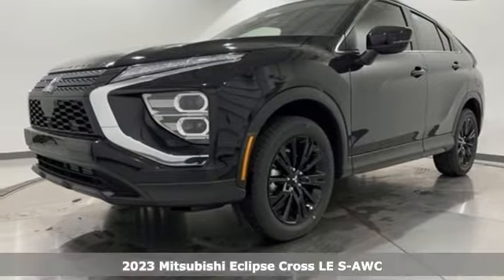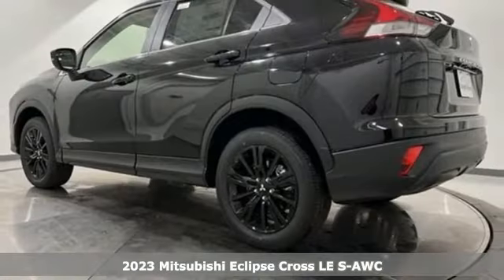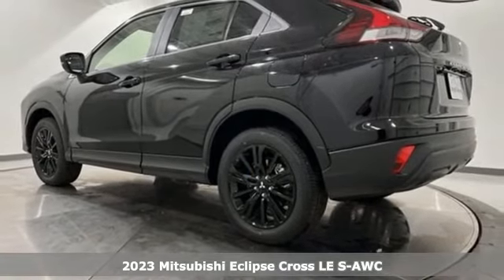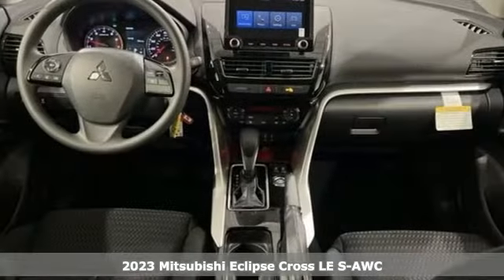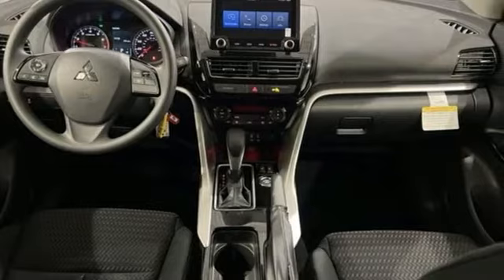New 2023 Mitsubishi Eclipse Cross Frederick MD Hagerstown, WV M3680800 - SOLD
Year: 2023
Make: Mitsubishi
Model: Eclipse Cross
Trim: LE
Engine: 1.5L I4 DI Turbocharged DOHC 16V LEV3-ULEV70 152hp
Transmission: CVT
Color: Black
Stock #: M3680800
VIN: JA4ATVAA7PZ005731
Recent Arrival! 25/26 City/Highway MPGbrbrTO KEEP YOU SAFE, WE DELIVER!brbrBUY ONLINE-TEXT-EMAIL-CHAT-PHONE AND WE WILL DELIVER YOUR NEXT VEHICLE TO YOUR DOOR!brbrFROM OUR SALES FLOOR TO YOUR DOOR!brbrIT'S THAT EASY!brbrbrCheck out our customer reviews and see why your friends and neighbors choose Younger! Our New Vehicle Internet Sale Price includes rebates, incentives and dealer discounts. All customers may not qualify for all incentives. Sales tax, tags, fees and a $500 processing charge are additional. MSRP or Manufacturers Suggested Retail Price may or may not be the final selling price due to a number of factors. Please contact the dealership to determine all final sales prices. To provide you with the best upfront pricing, ePrices are valid on in stock units only. Internet Sale Prices (ePrices) are valid based on manufacturer incentive program time periods. We make every effort to provide accurate information; please verify options and price before purchasing. All prices, specifications, and availability are subject to change without notice. All financing is subject to approved credit. Pictures may be for illustrative purposes only; offers not valid on prior sales. Please contact Younger for details and availability.

Be One!

Address:
1945 Dual Highway